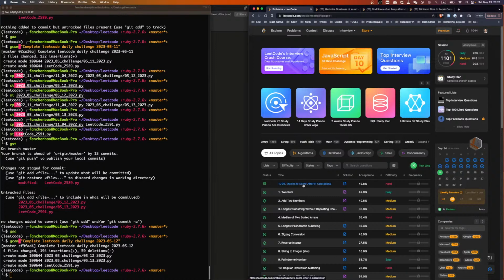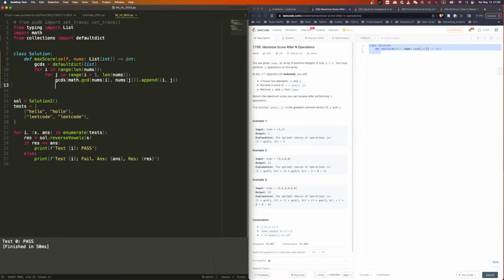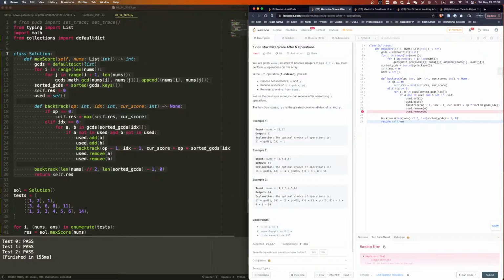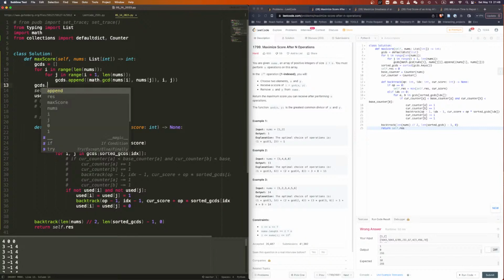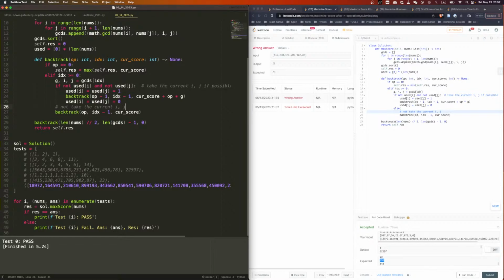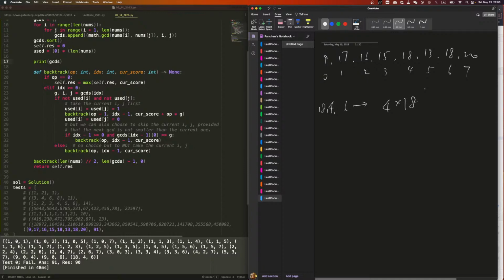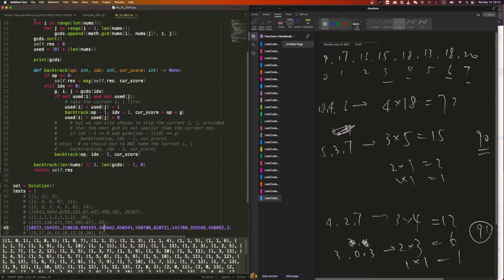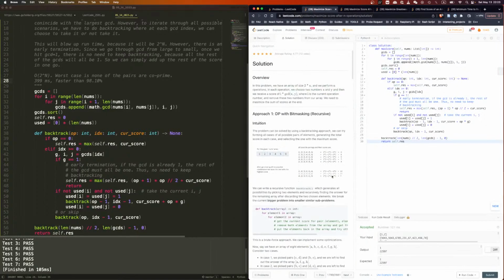2023-05-14 LeetCode 1799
Mi solución es diferente de la oficial, pero no me parece malo. Sin embargo, me gusta la solución oficial también. Así que voy a implementarla mañana. Usa la técnica de "bitmask".